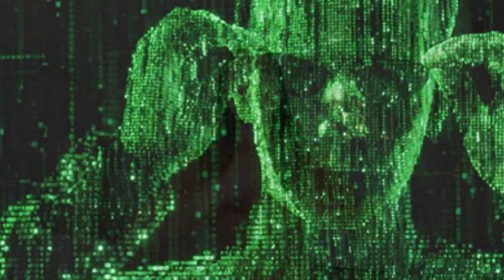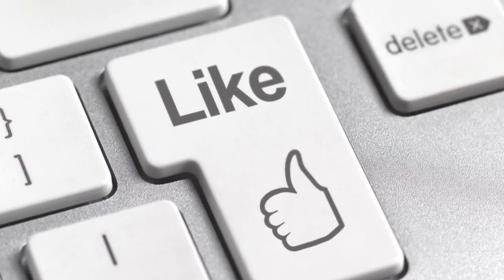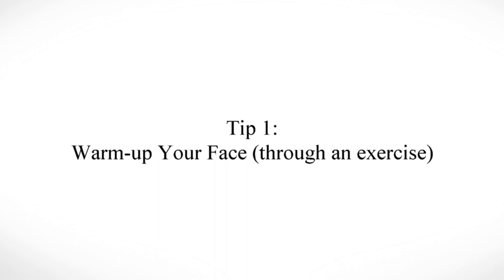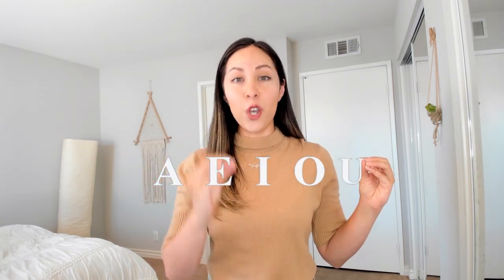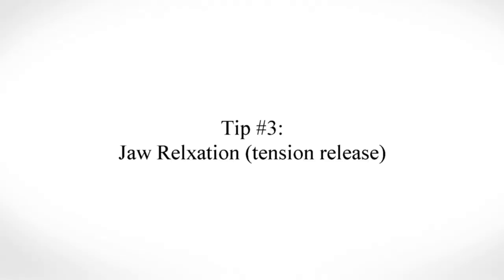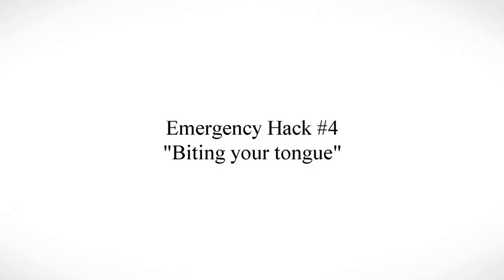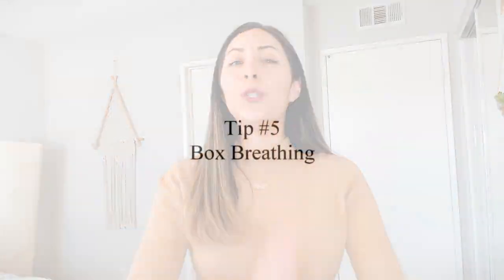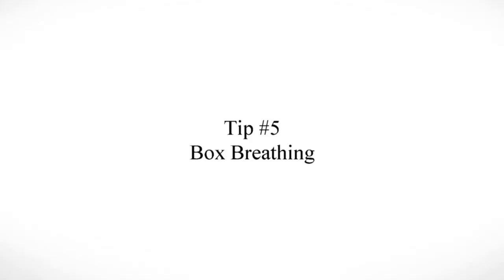5 TIPS How To STOP Shaky Voice PLUS Emergency HACKS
Whether from anxiety or vocal / mouth tension for how to fix a shaky voice both in the moment and a few bonus emergency hacks!

Free Assets
👅*FREE* PDF Tongue Twister Exercise LIST For Clear Speech:

Workshop / Course / Tool
🏫Clear Speech Course

Personal Coaching
🗣️ 1:1 Coaching Program